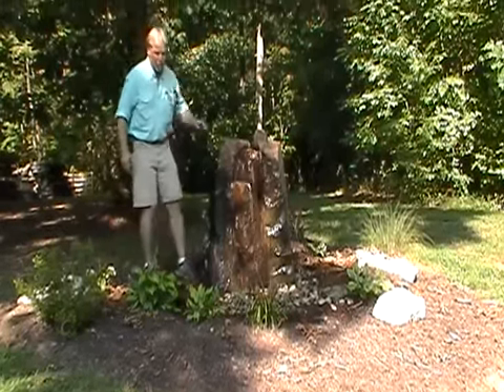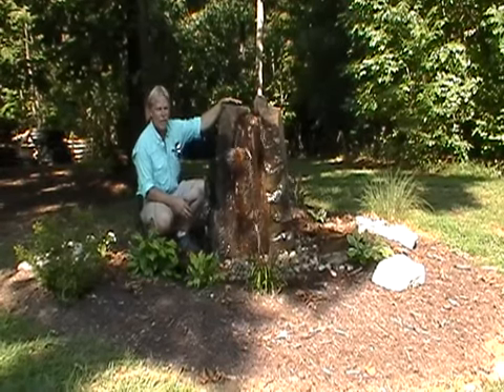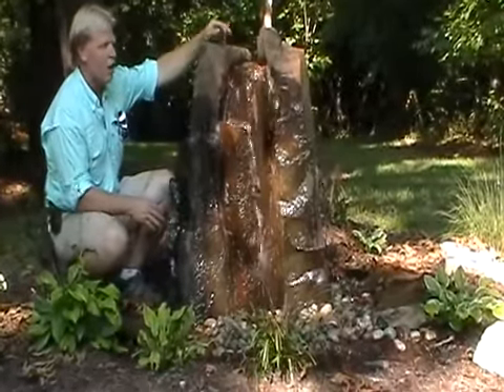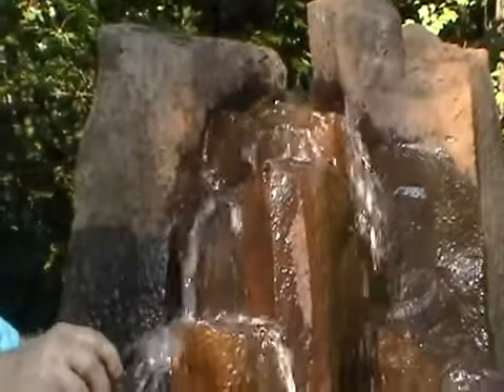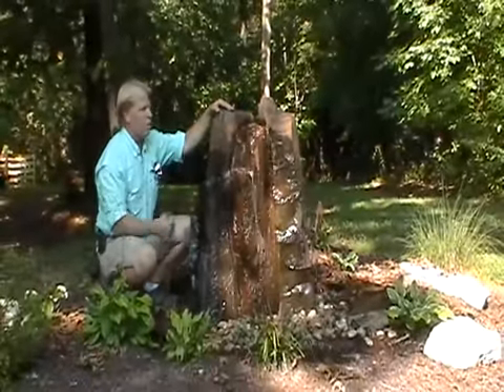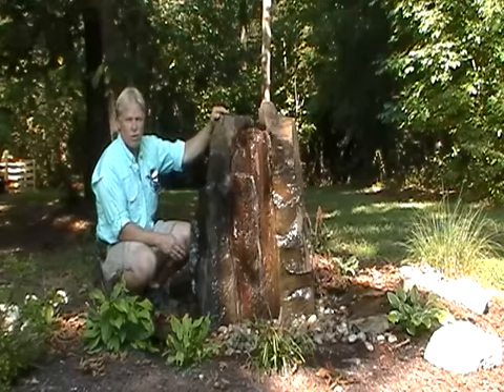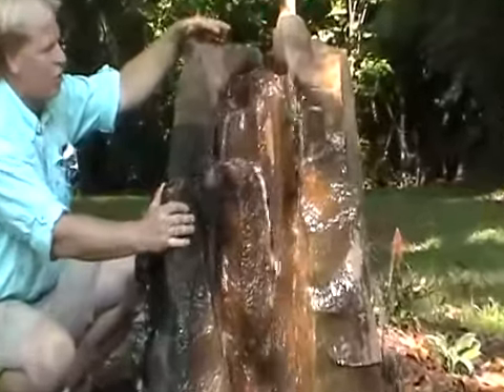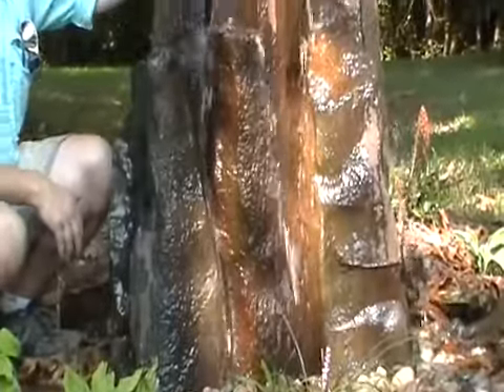Basalt Boulder Fountain